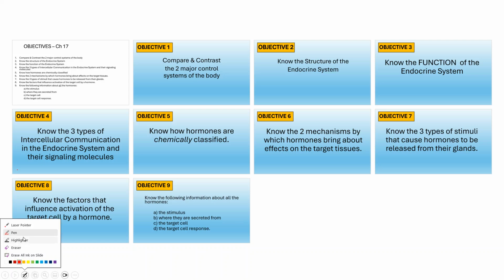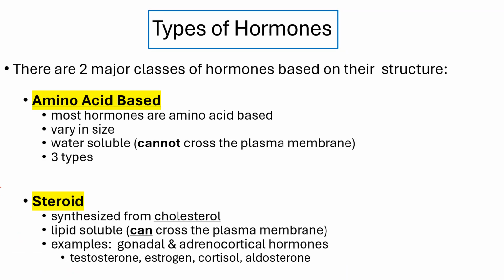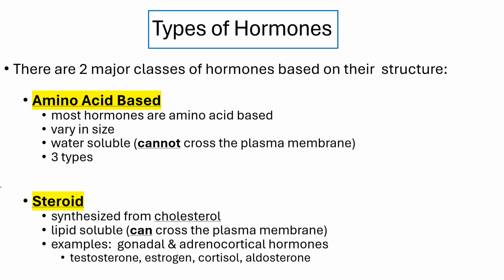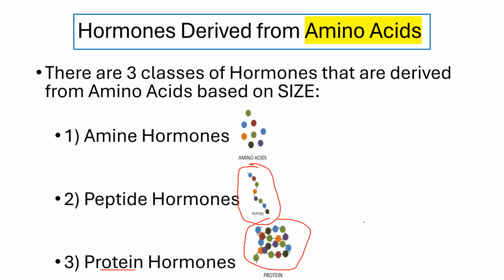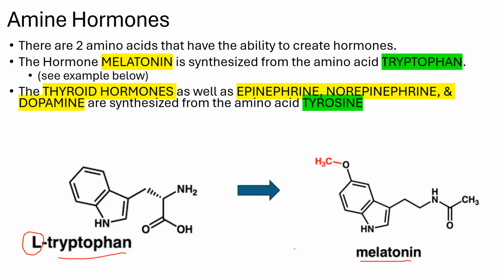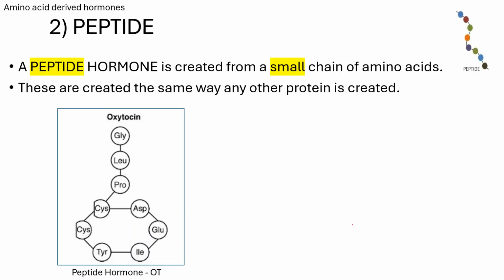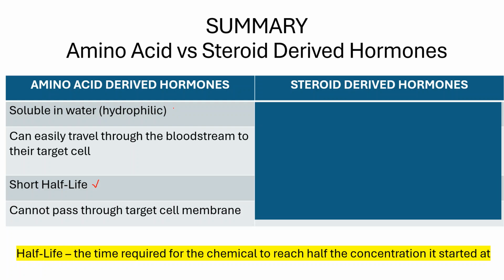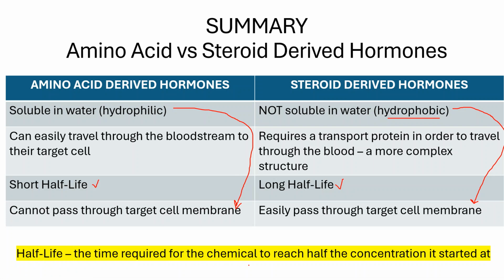Ch 17 - Obj 5 - Chemical Classification of Hormones